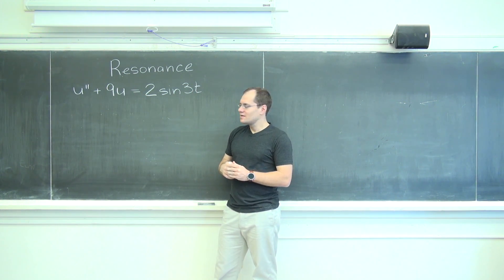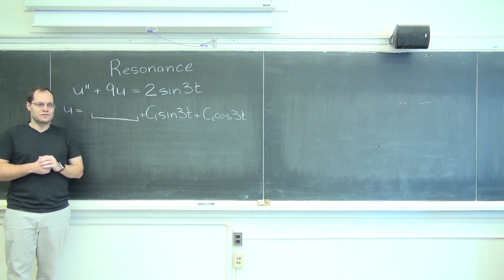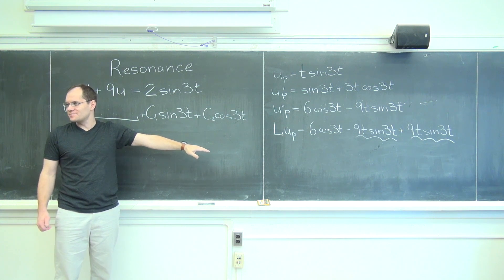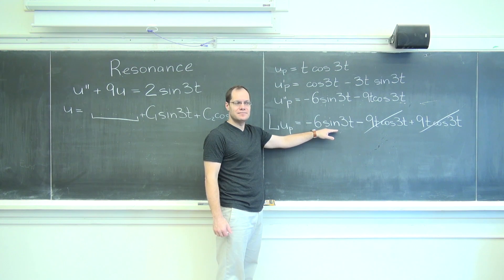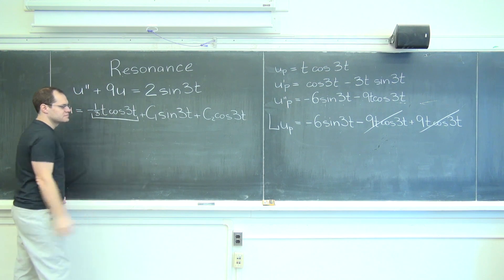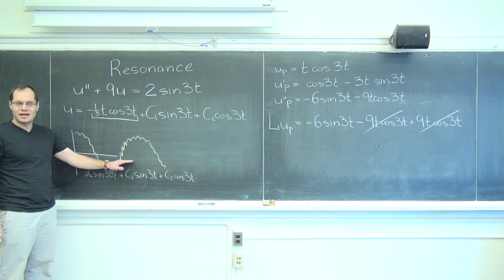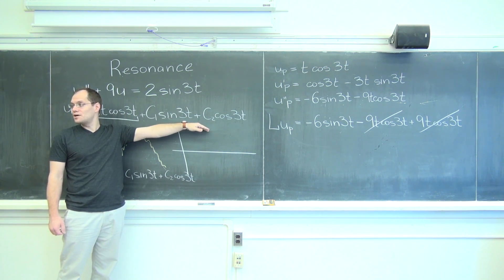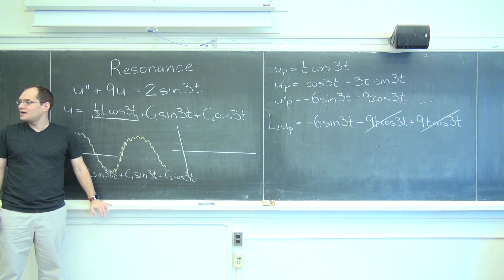Linear ODEs with Constant Coefficients: Classical Resonance